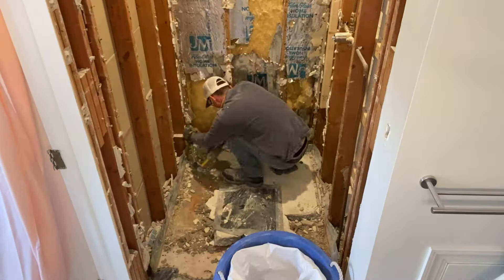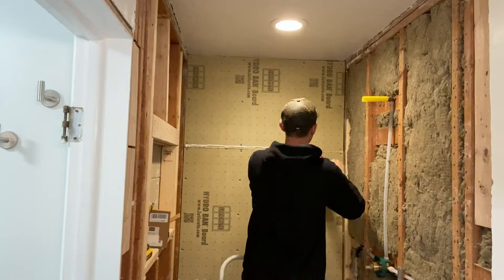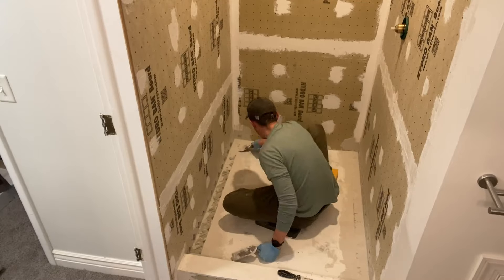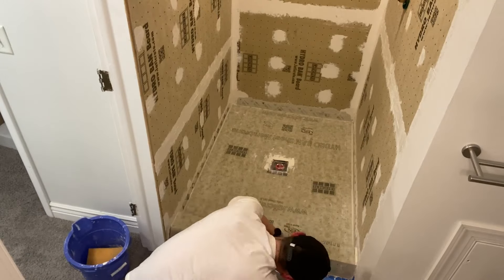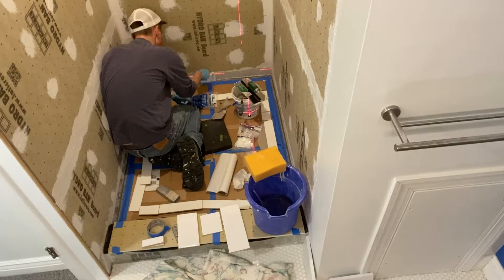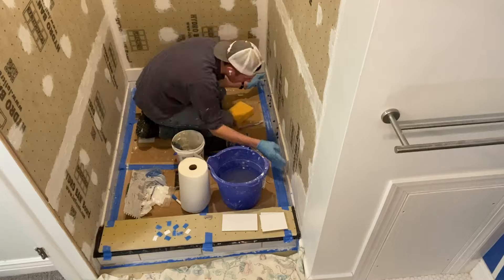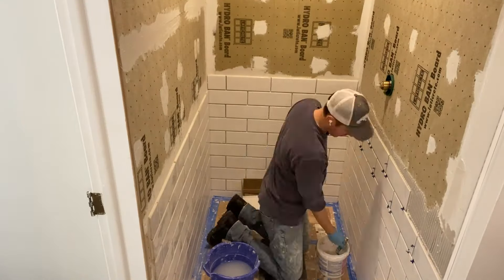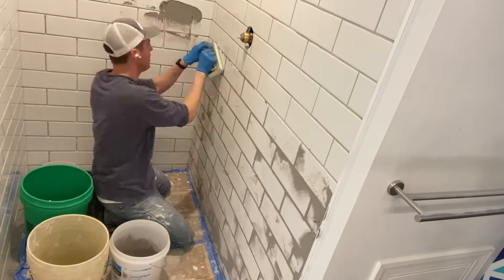DIY Shower Time-lapse - How hard is it to tile a shower?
This is a highly edited time-lapse of me building and tiling our shower.